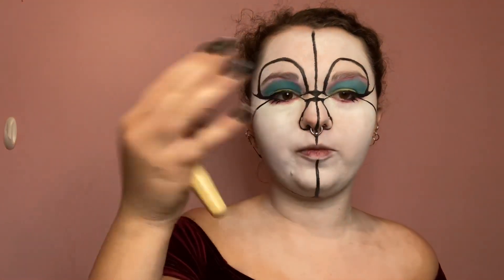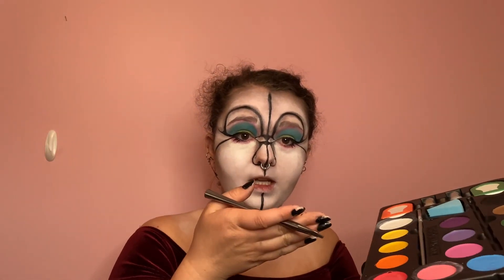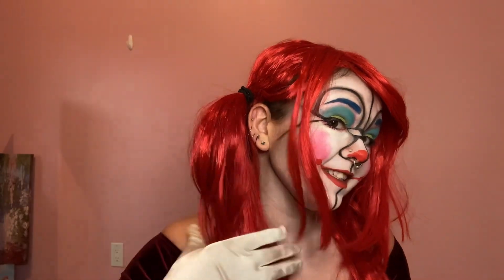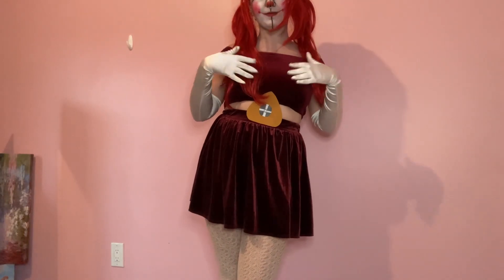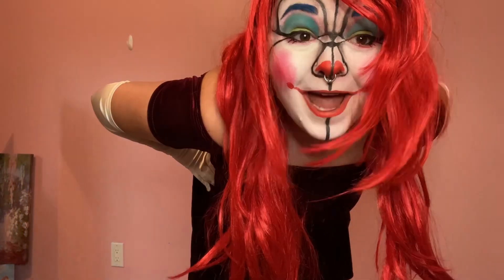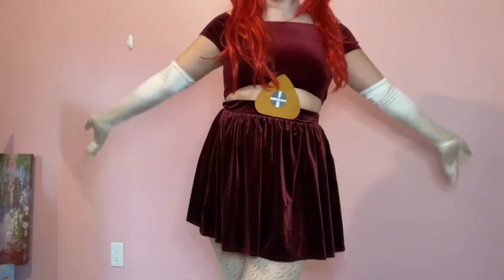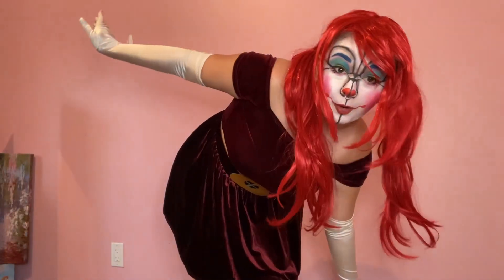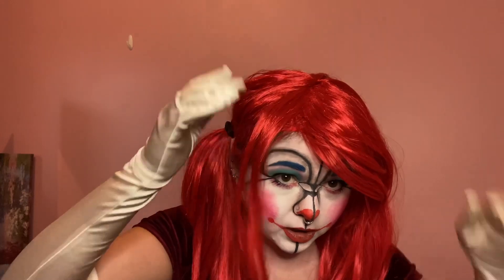Circus Baby- 31 Days of CLOWNS!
Songs used- Oaxacan Tradition by Jimena Contreras and Cat Circus by Doug Maxwell